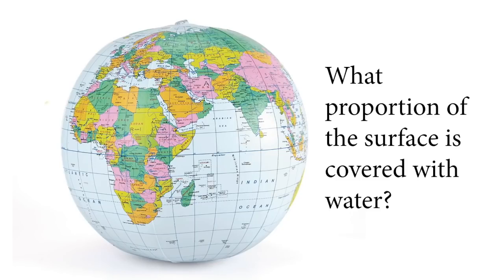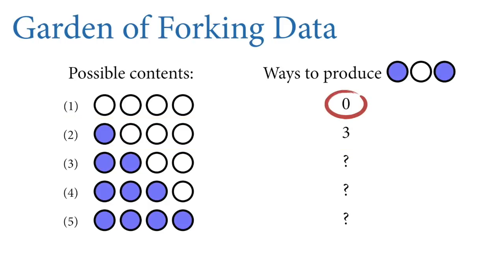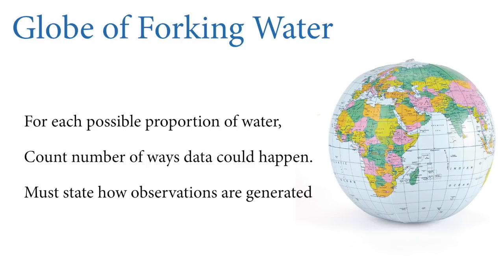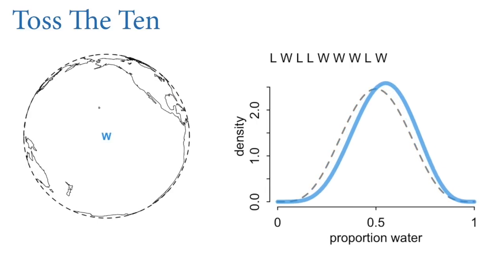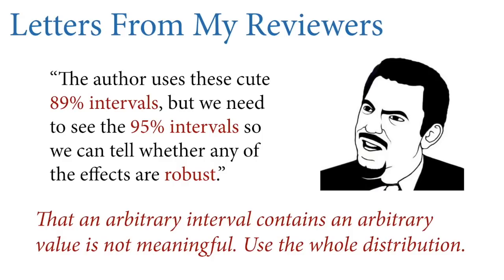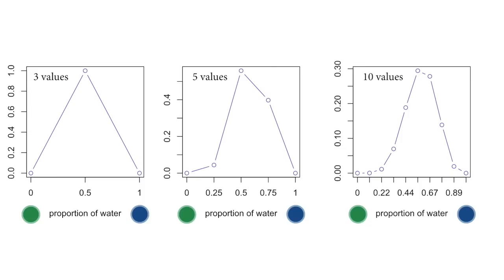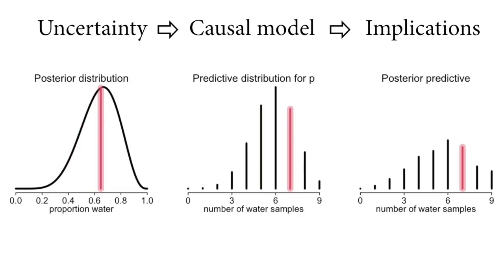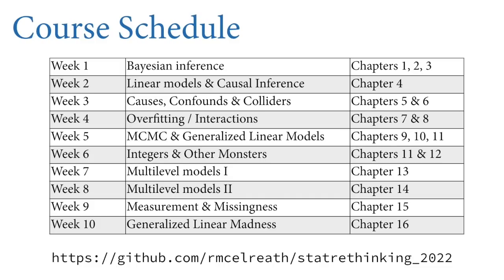Statistical Rethinking 2022 Lecture 02 - Bayesian Inference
Bayesian updating, sampling posterior distributions, computing posterior and prior predictive distributions

Chapters:
00:00 Introduction
04:53 Garden of forking data
21:16 Globe tossing
42:38 Intermission
43:14 Formalities
50:03 Grid approximation
57:23 Posterior predictive distributions
01:10:00 Summary